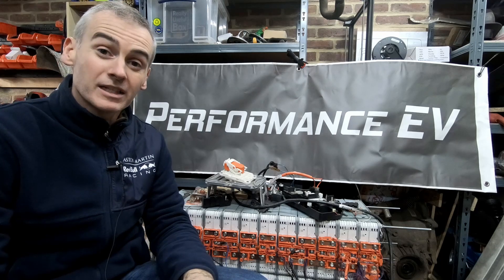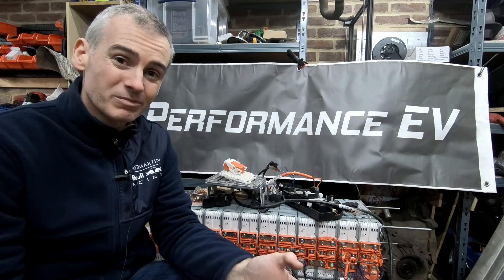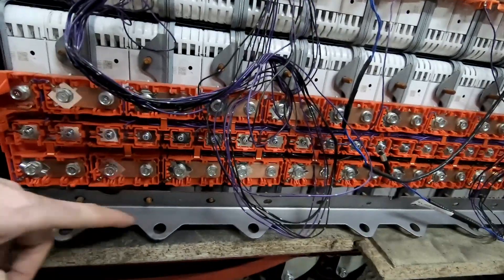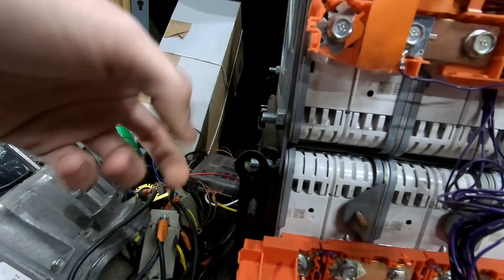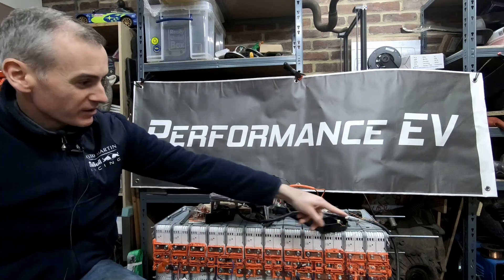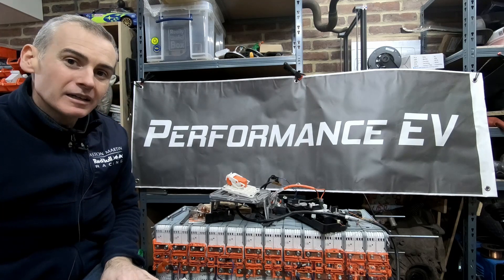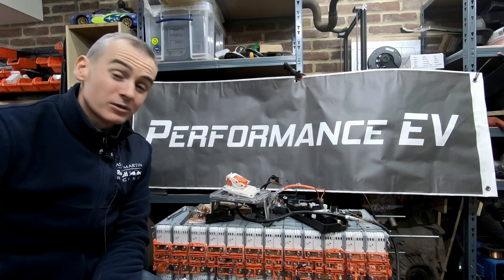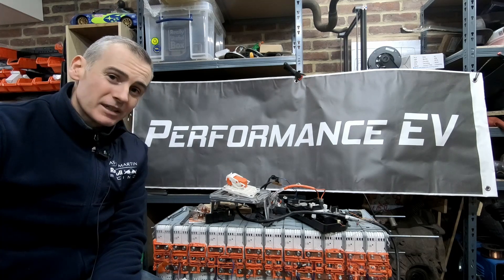Custom Nissan Leaf Battery Pack Fixes - Electric Porsche 911 project video 57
After making the decision to go with a new approach to the custom battery box for our Electric 996, there are a bunch of things we need to do so we can start designing the new battery box.  First is to get rid of any extra parts and mounts that aren't needed now we have moved on from the idea of reusing the Nissan Leaf box.  Due to the design of the pack, this is easier said than done.

I also need to get the motor back into the car so I can take more accurate measurements of the space for the batter box design.  I got about half way through that before the snow came in and slowed my progress. I guess there is always next week.